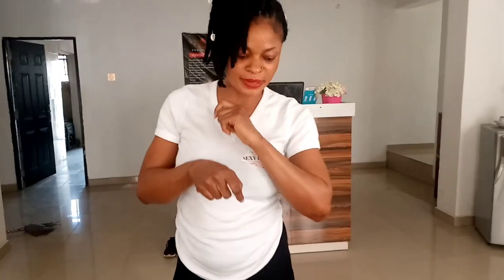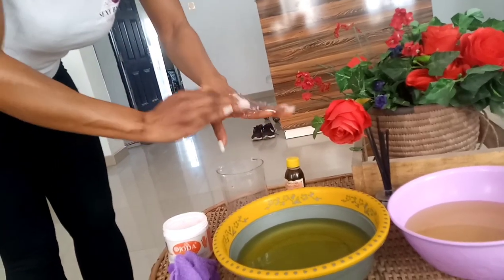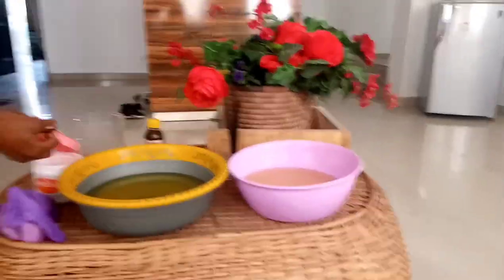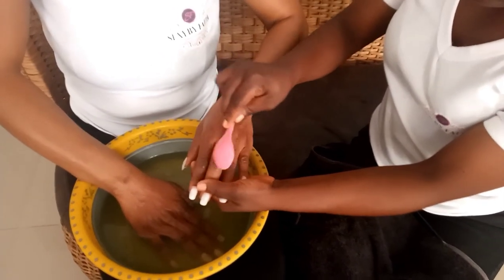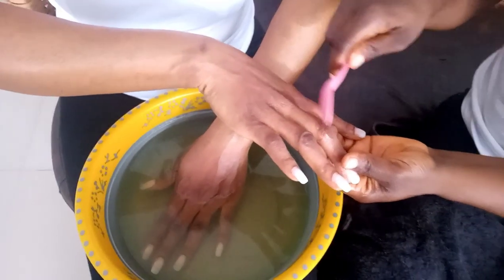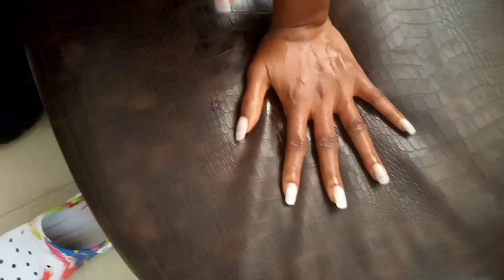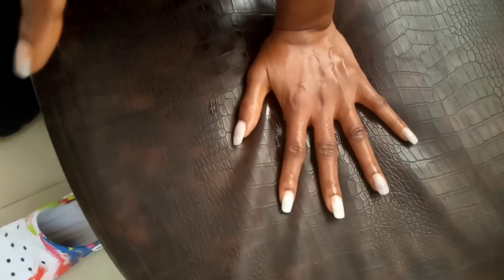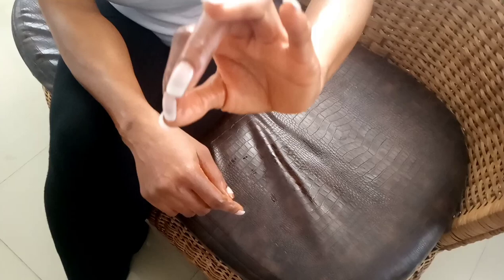do this if you have dark knuckles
this two product will leave your knuckles flawless
it removes dark knuckles in minutes and it gets better as time passes. it cleans your skin and allows products to work on you.
you'll see instant  results with our amazing products.
Ingredients
fungicide  knuckle wash
joda pedicure soap